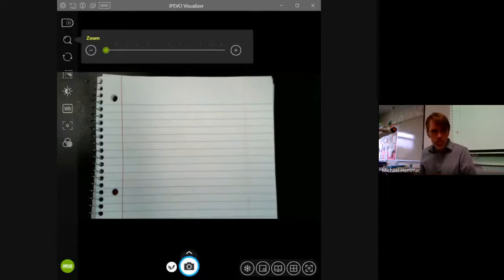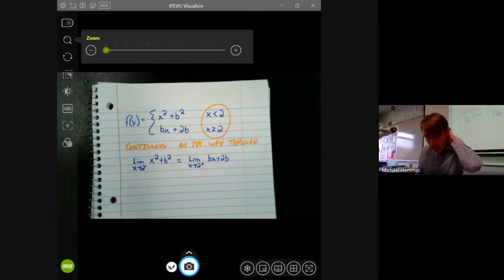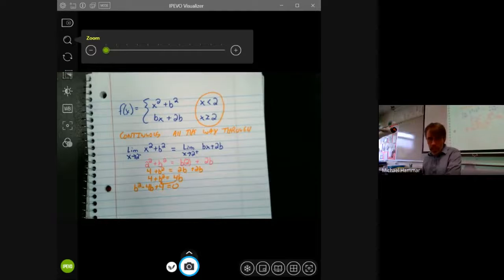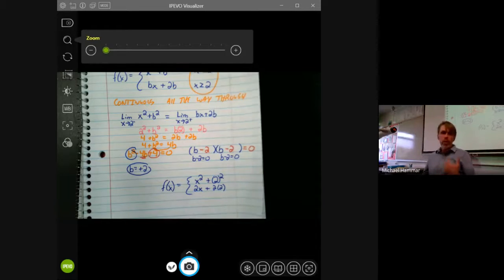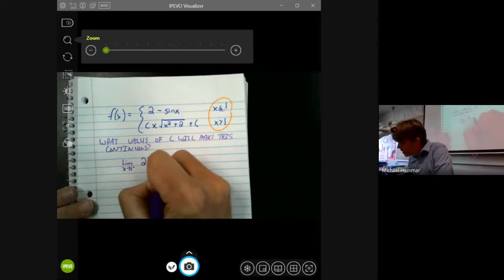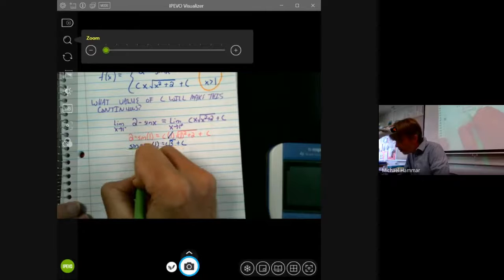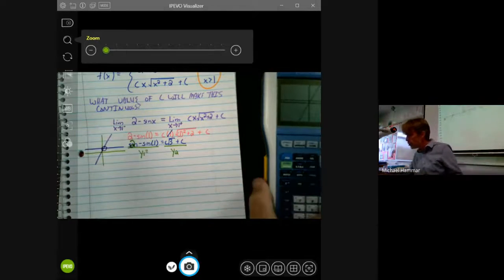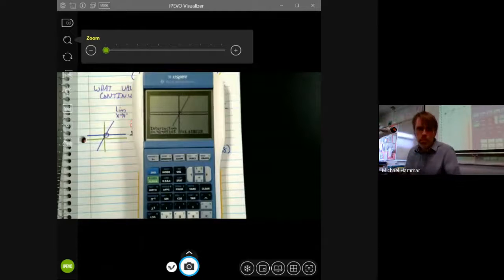C 1 7 Algebra of Continuity solving for variable to make continuous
Solving for variables to make a piecewise function continuous